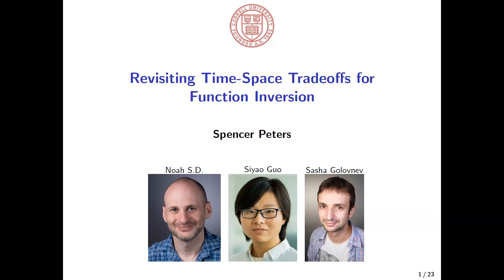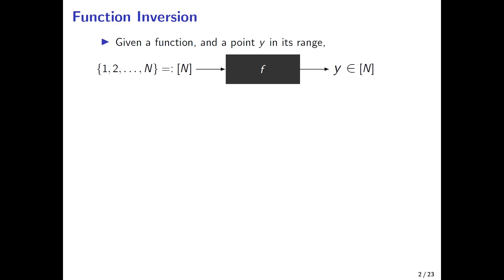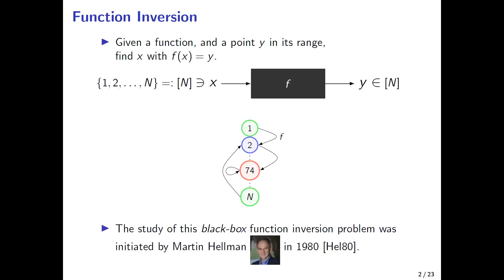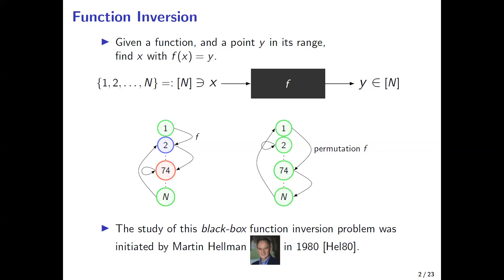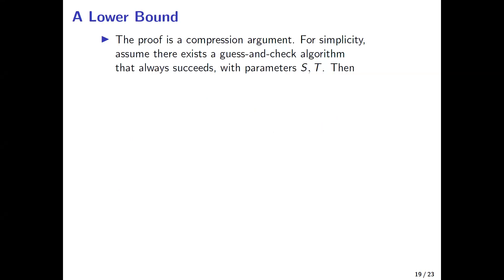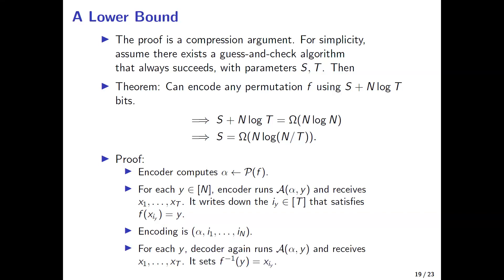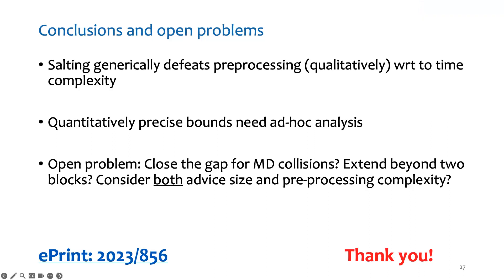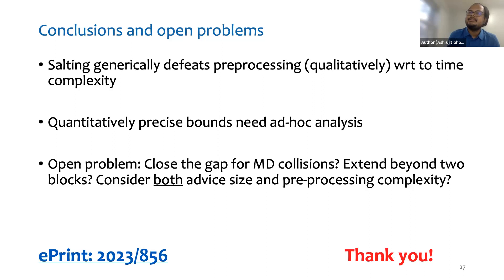Random Oracle 1 (Crypto 2023)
Random Oracle 1 is a session presented at Crypto 2023, chaired by Jonathan Katz.

More information, including links to papers and slides, is available